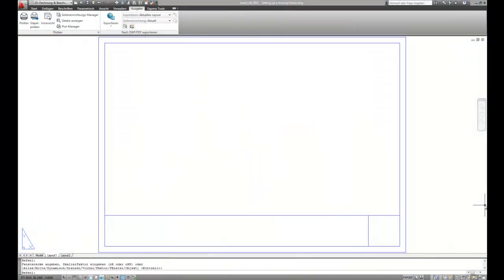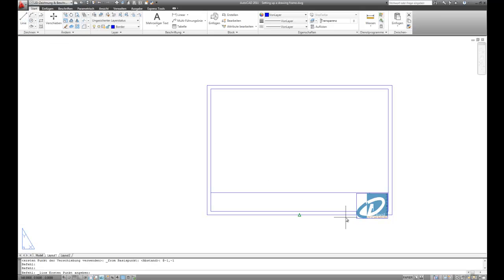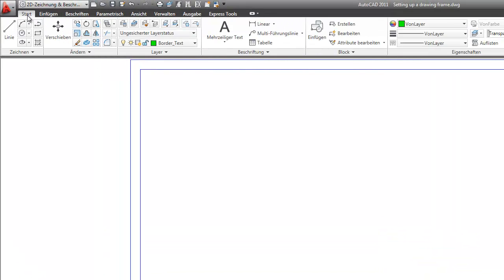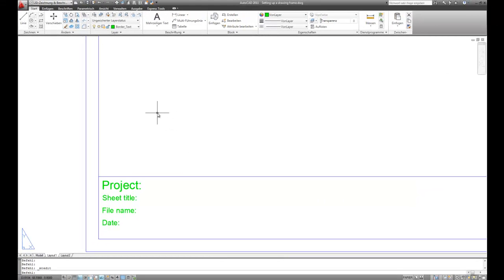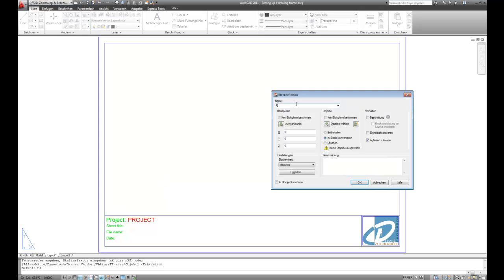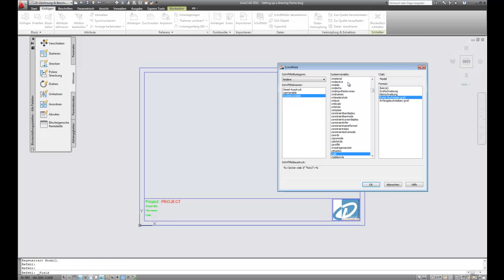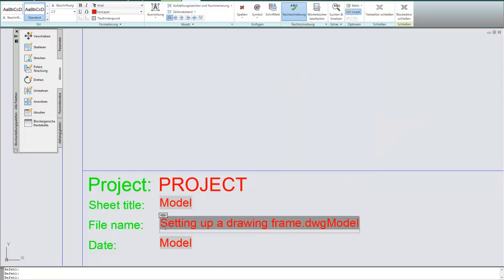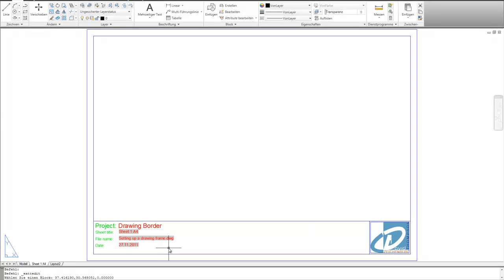AutoCAD 2011 - setting up a sheet title as a block using attributes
How to set up a title block for a sheet border - insert a Logo from a bitmap, insert attributes and field text - really practical and not at all difficult!!